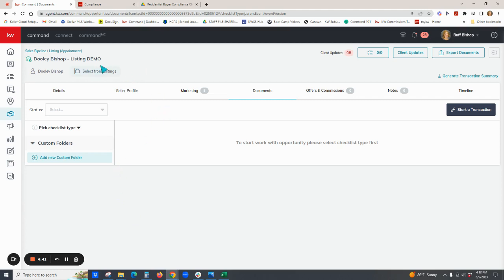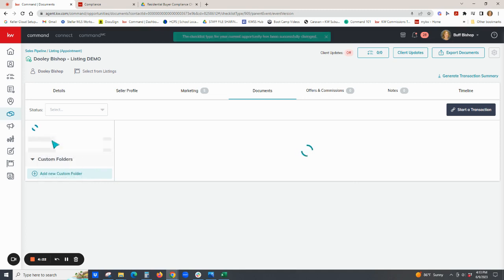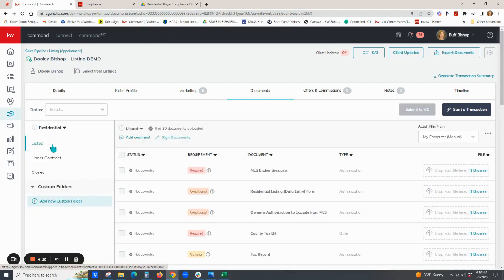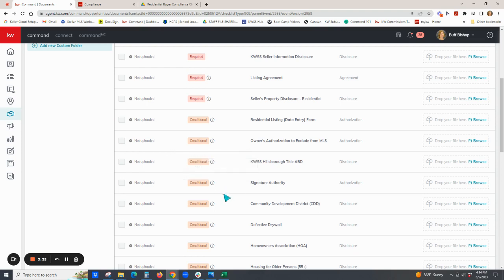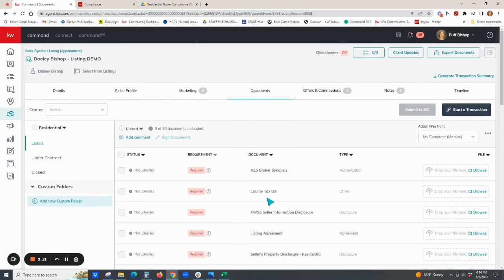Using Command Opportunity Checklists